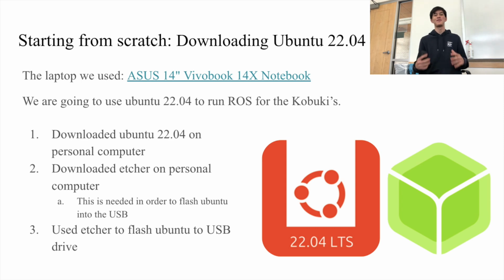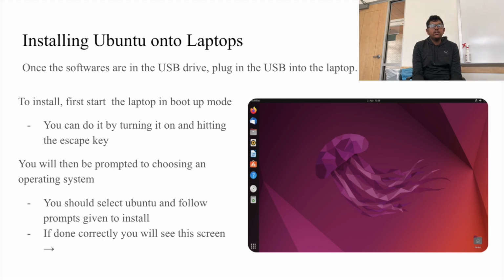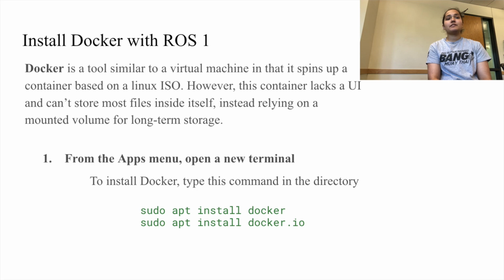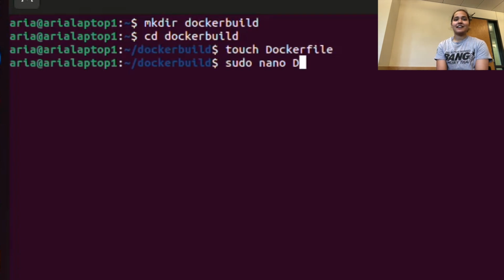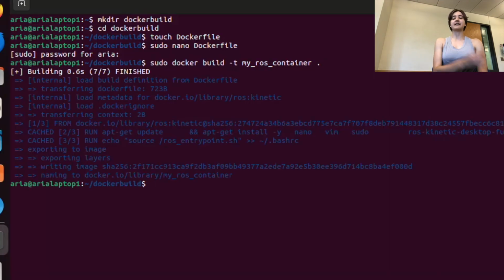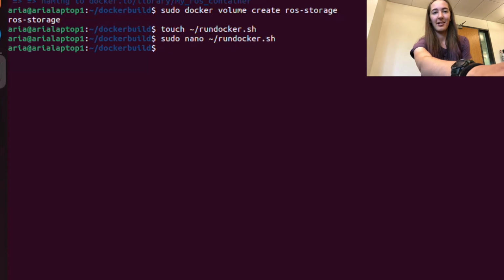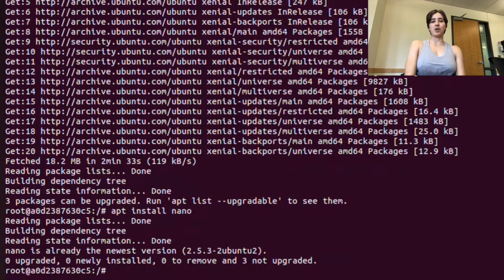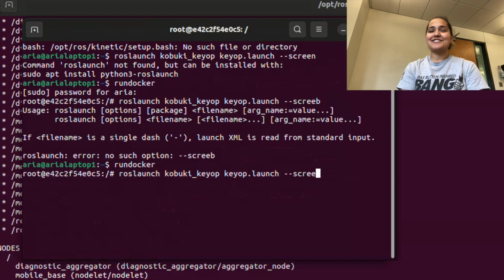Getting Kobuki's to Tele-op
Learn how to set up and control Kobuki robots using teleoperation! In this quick tutorial, we'll guide you through the steps to get your Kobuki moving, from installation to real-time control. Perfect for robotics enthusiasts and beginners alike, this video covers the essentials to get you started with tele-op.

Here is the slideshow with all the links for getting the Kobuki's to Tele-op